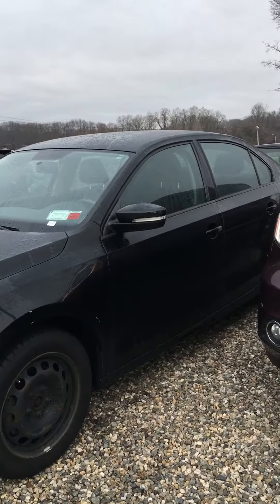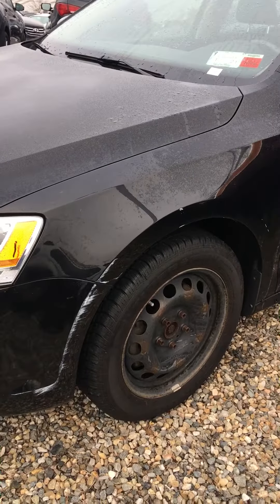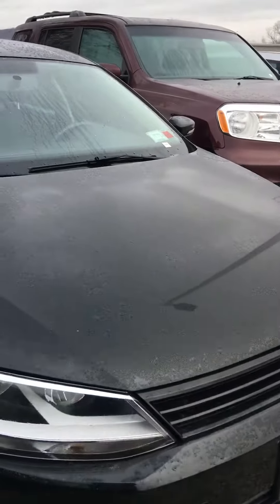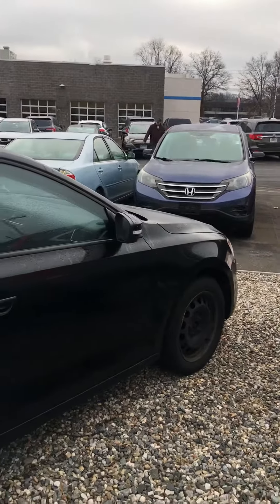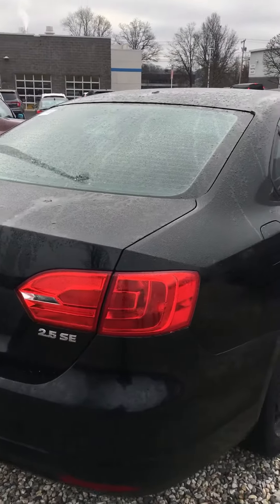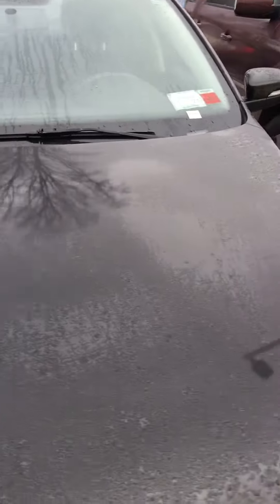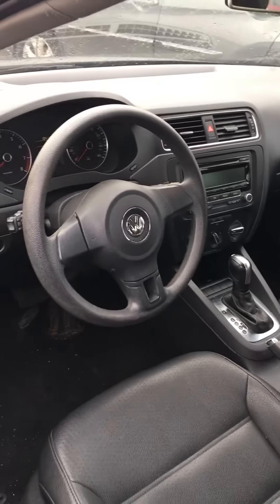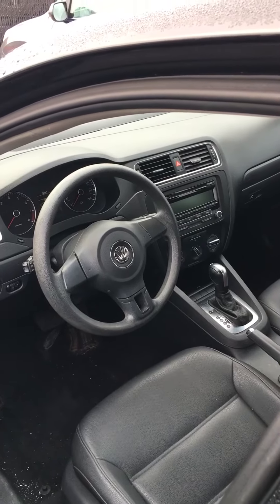2012 VW Jetta Marissa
2012 VW Jetta Marissa